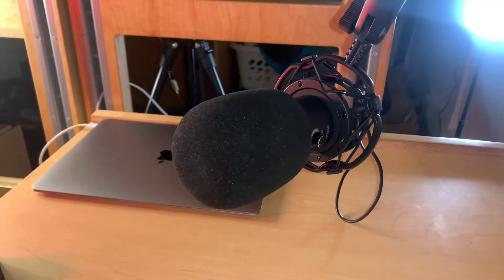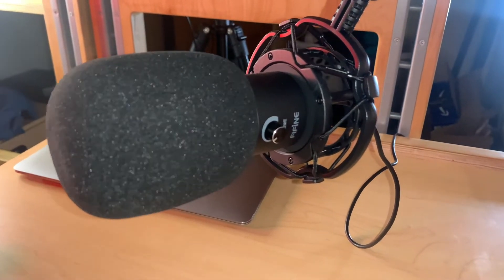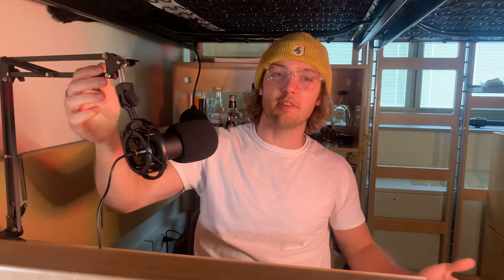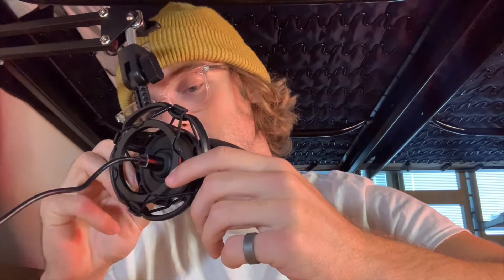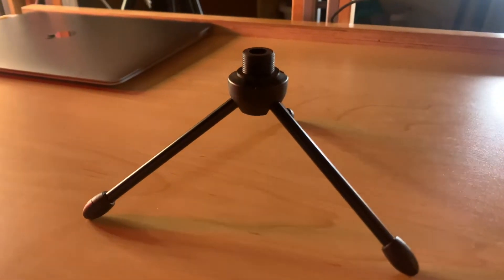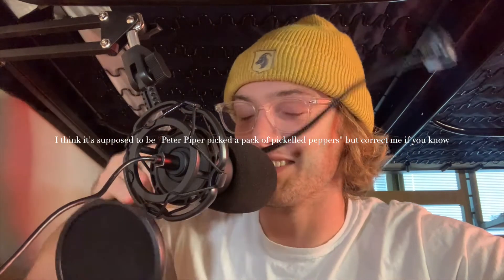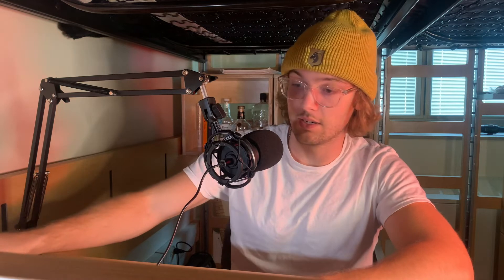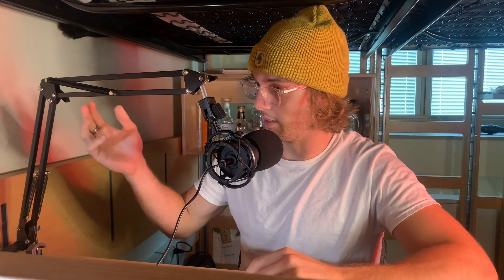FIFINE K669B Review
This was just a very quick review on the fifine studio microphone.  Let me know what you think.

GEARnTECH:

Canon EOS m50
GoPro Hero 9
DJI Air 2s
Ronin SC
MacBook Air
Rode Video Mic Go
Tripod: